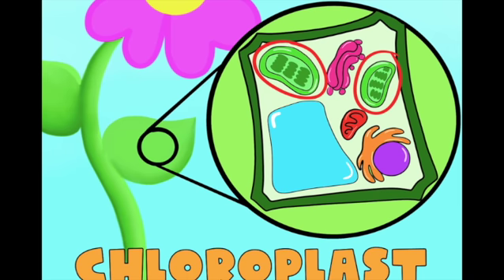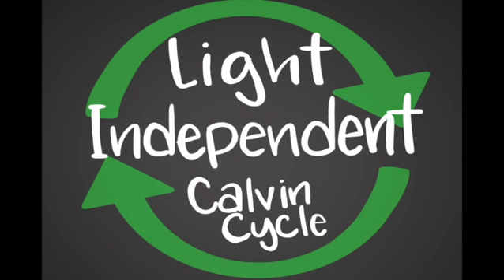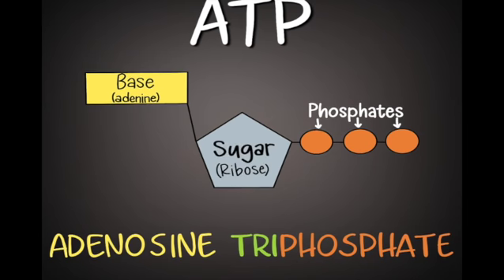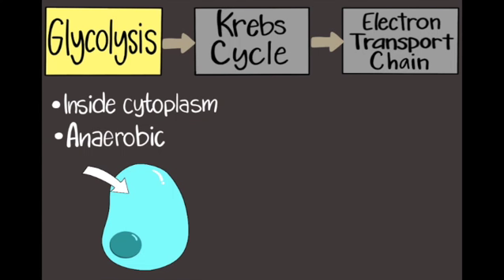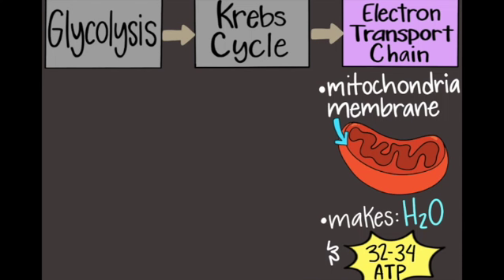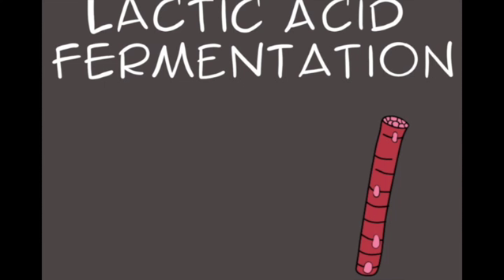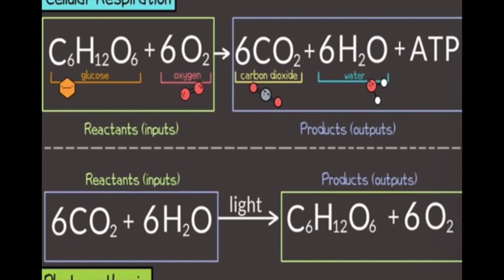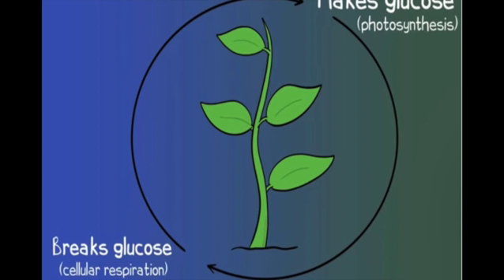Ms McPhail teaches Cell Energy